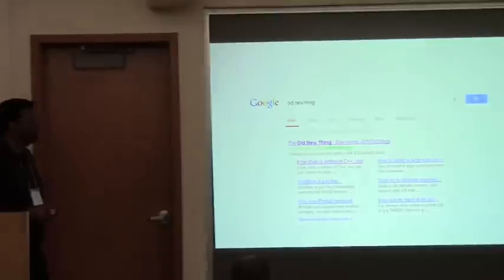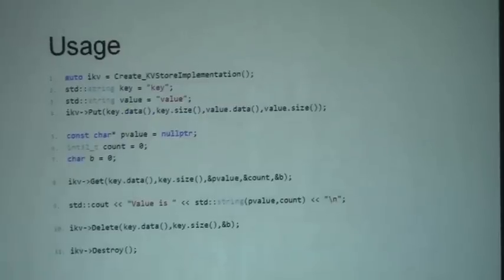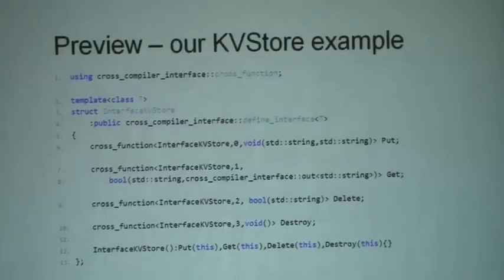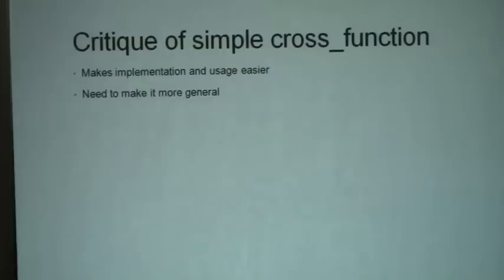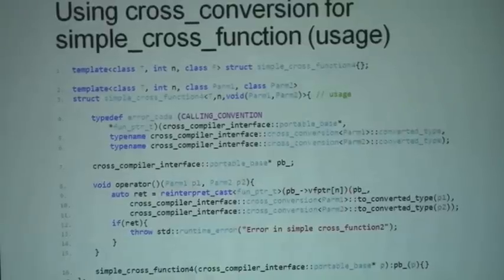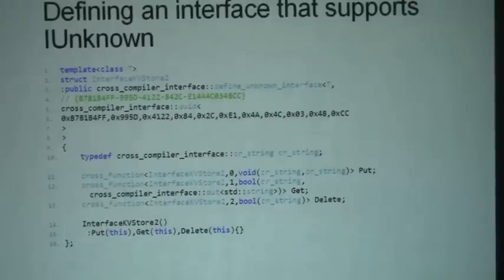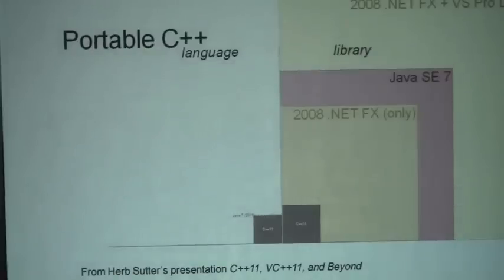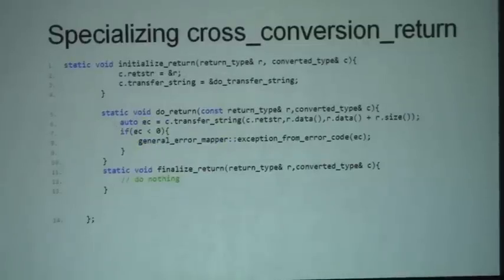John Bandela: Easy Binary Compatible C++ Interfaces Across Compilers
C++ is often perceived as hard to use and not as productive as other languages. One of the reasons for this is the lack of interoperability of binary components. When using a library, the user then either has to build from source (further complicated by the fact that there are multiple build systems) or the creator has to distribute multiple binaries. For example on Windows, one may have to distribute binaries for GCC Mingw, Visual C++ 2010 (release and debug, static and dynamic CRT), Visual C++ 2012, etc. There have been attempts to get around this problem. Options range from "extern C" functions, COM or XPCOM, or language extensions such as C++/CX. The above options either require compiler extensions or feel foreign and low-level to someone who is used to Modern C++.

With C++11 being more consistently implemented across more compilers, one can take advantage of features such as lambdas and variadic templates to create easy to define, use, and implement binary interfaces that will work across compilers.

This presentation will discuss the design and implementation of a library that has the following benefits:

* No external tools to run
* Define an interface once and use the definition for both implementation and usage
* Interfaces are easy to implement and use once defined
* Use std::string, std::vector, and std::pair in the interface
* Use real return types (not error codes)
* Use exceptions both in implementation and usage
* Binary compatible with COM
* Supports interface inheritance
* Supports implementation inheritance
* Implementation tested on Windows with Visual C++ executable and GCC .dll
* Implementation tested on Linux with GCC executable and Clang .so

During this presentation, will discuss how we go about implementing the above features, as well as look at some of the tradeoffs for this convenience. I also look forward to discussion with audience members about different approaches and ways in which this could be made better.